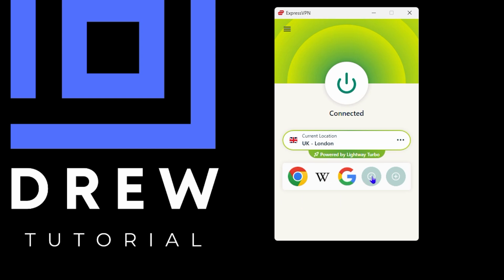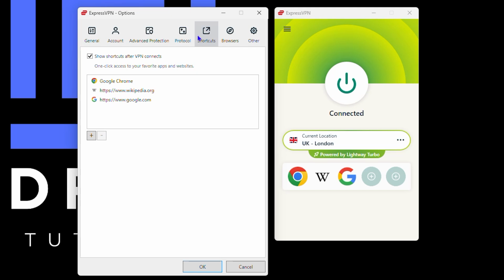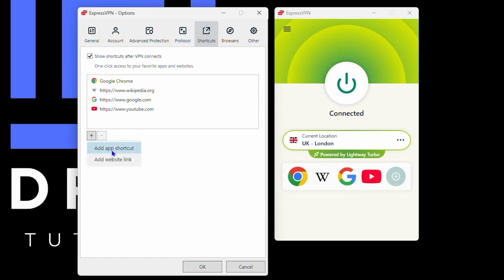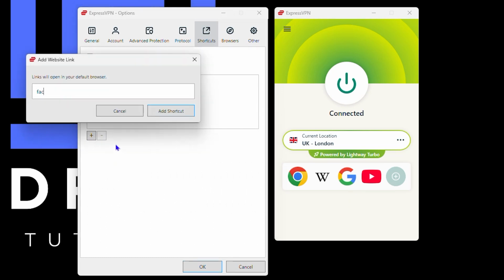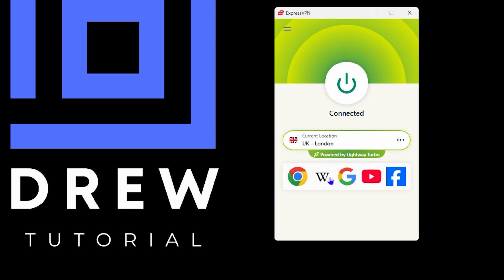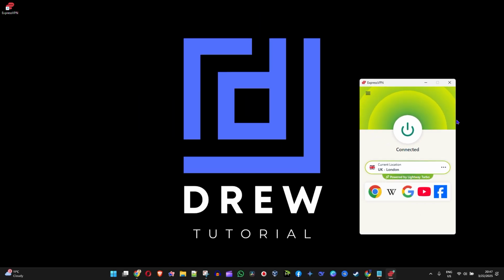How to Add Website Shortcuts in EXPRESSVPN in Seconds!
Learn how to add website shortcuts in ExpressVPN with ease! In this tutorial, we'll show you a quick and simple way to boost your productivity while using ExpressVPN. By adding website shortcuts, you can access your favorite websites with just a few clicks, making your browsing experience faster and more convenient. Whether you're a beginner or an advanced user, this tutorial is perfect for anyone looking to streamline their ExpressVPN experience. So, what are you waiting for? Watch now and start adding website shortcuts in seconds!